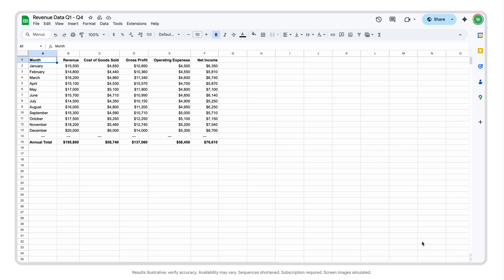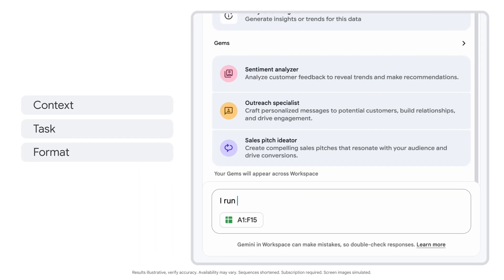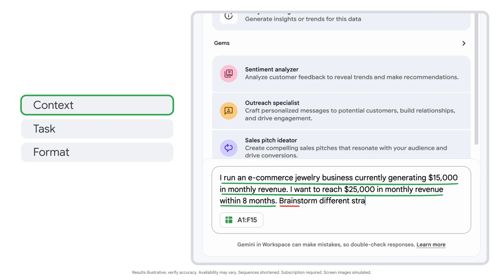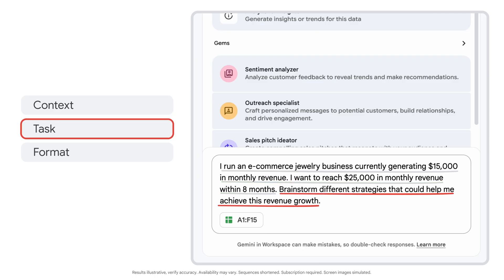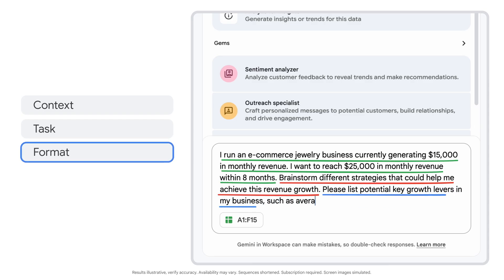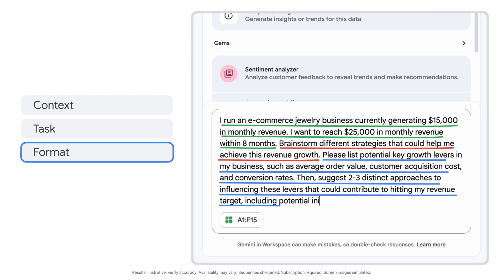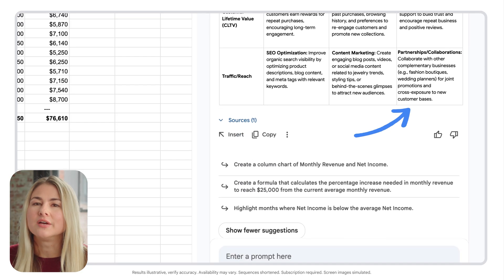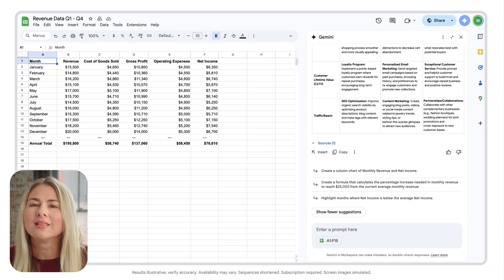How to Analyze Revenue Scenarios with Gemini in Google Sheets | Make AI Work for You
Forecasting business growth used to be a complicated guessing game. Now, you can use Gemini in Google Sheets to instantly analyze your sales data and explore powerful financial scenarios. This video shows business owners how to leverage AI to find key growth levers, forecast with confidence, and build a strategy. It’s a simple, helpful way to save hours of manual work and find clever new opportunities for growth.

0:00 Forecasting business revenue growth
0:38 Using Gemini Spark in Google Sheets
2:09 Follow-up questions

For more AI training, explore Google Prompting Essentials and learn how to prompt in 5 easy steps.

In addition to our AI training, Google teaches job ready skills in fields like cybersecurity, data analytics, digital marketing & e-commerce, IT support, project management, or user experience (UX design). Google Career Certificates give learners the skills they need to apply for more than 1.6 million in-demand jobs with a median salary of $96,000.